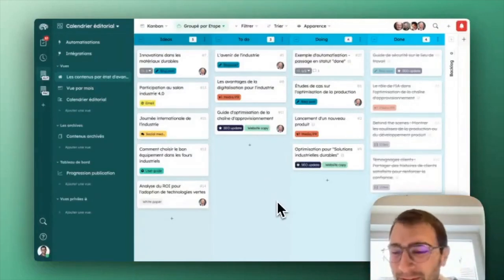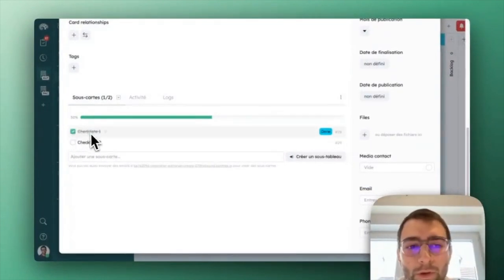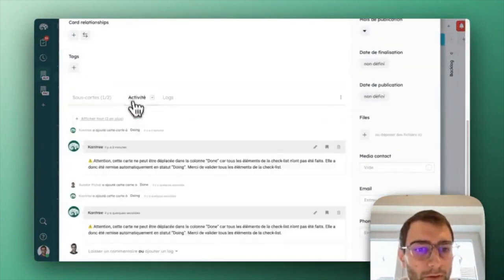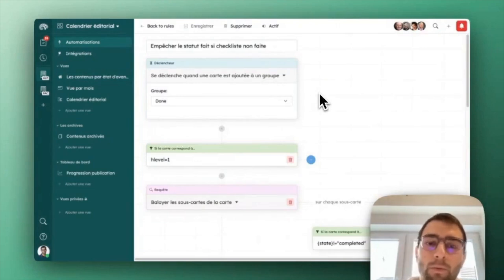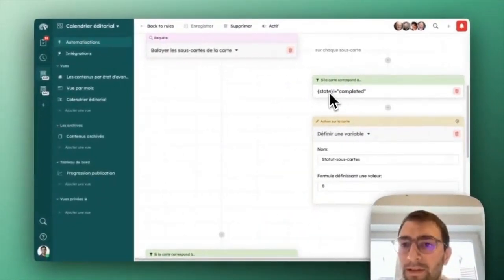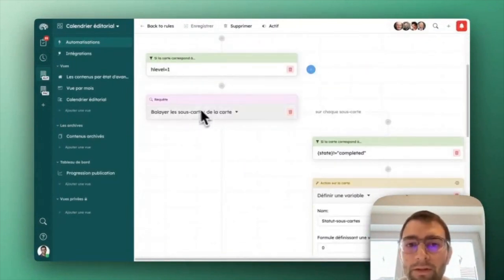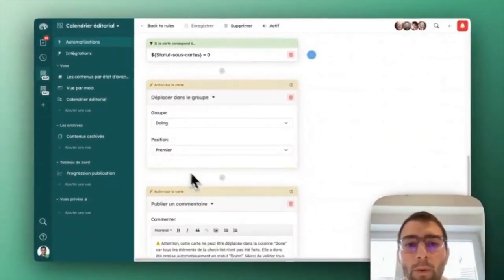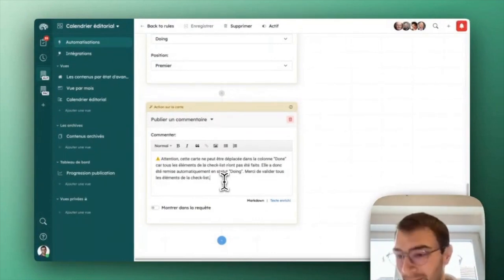How to set up an automatic rule on a Kanban workflow? Example from a Kantree automation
How to put an automatic rule on a Kanban workflow?

The question arises when you want a complete workflow that avoids errors. In our case, it is a question of checking whether a certain checklist is carried out before moving a card to the "completed" column in order to avoid errors. If this is not the case, the card in question will be automatically returned to its previous state and coupled with an alert message.

In other words, this automation makes it possible to check that there are no errors at each stage of the Kanban workflow.

In this example, we show you concretely how you can set up this automation in your workspace.

To learn more about Kantree, go here 👉 kantree.io